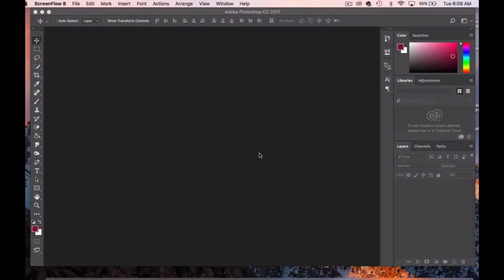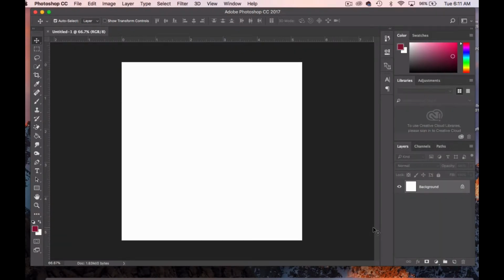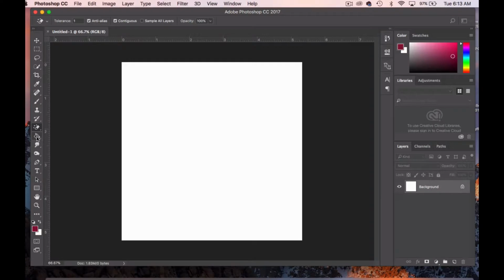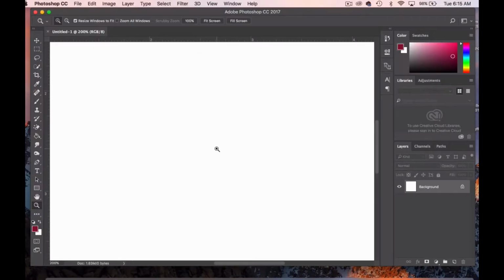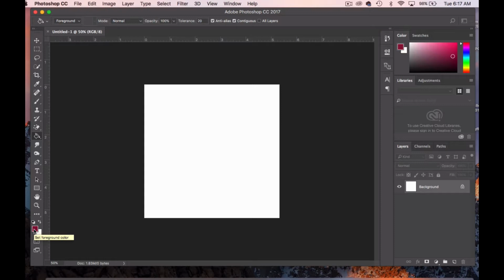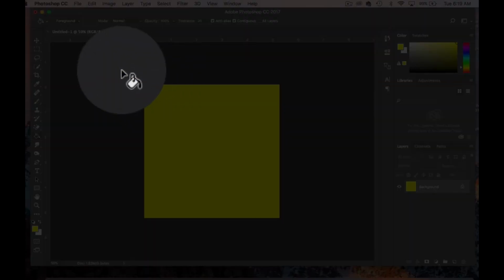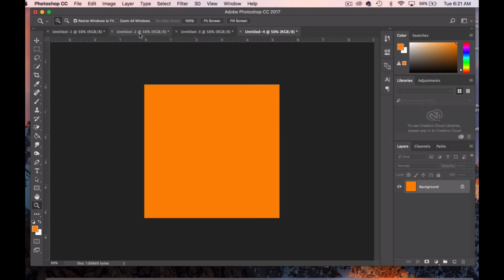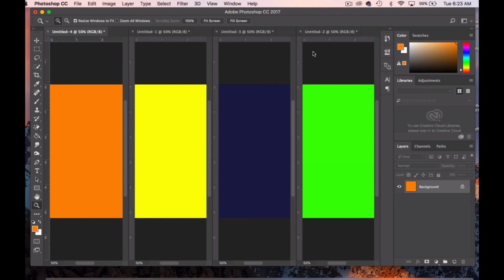1. Photoshop Basics: Basic Tool Layout and Managing Documents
This videos demonstrates basic tool arrangement and managing multiple windows in Adobe Photoshop.

Highlights:
-How to create a new document.
-Where basic tools live.
-How to use the paint bucket.
-How to arrange windows.

Essential Questions:
1. What are the four things this tutorial will examine? List them (1-4).
2. Why might we create a new Photoshop document in INCHES?
3. Why might we create a new Photoshop document in PIXELS?
4. What does the small triangle tab on the bottom right tell you about a tool in the vertical toolbar?
5. Should we click the Move Tool to ACCEPT CHANGES?
6. What key on the keyboard gives you the opposite effect (Zooming Out) when using the Zoom Tool?
7. What tool sometimes HIDES the Paint Bucket Tool? (HINT: Answer starts with a "G")
8. What command under the WINDOW tab allows us to organize our open documents? (HINT: Starts with an "A".)